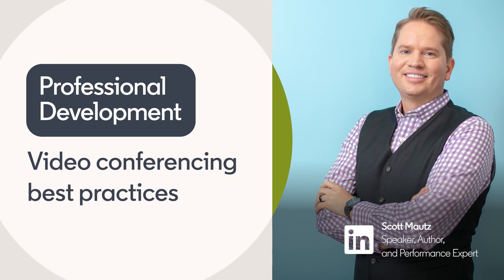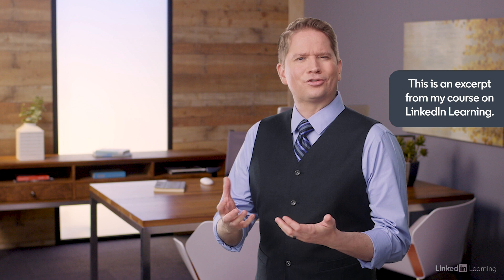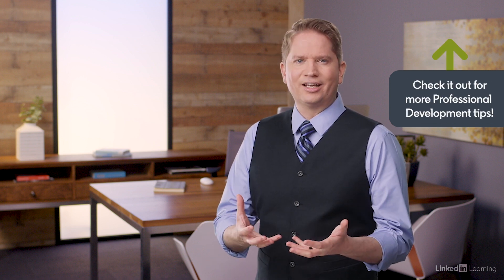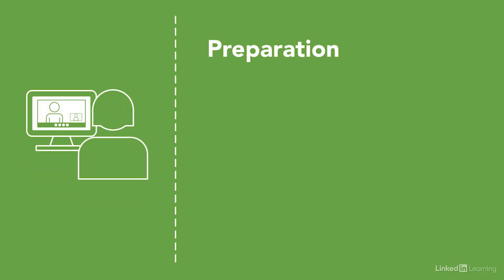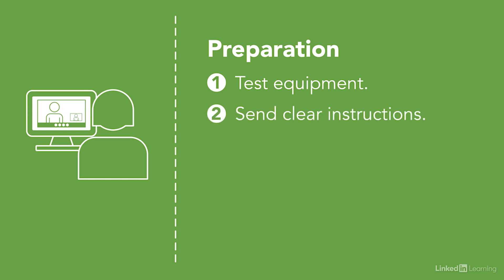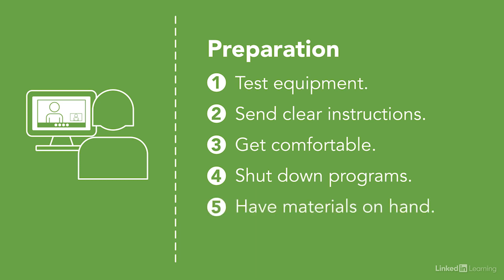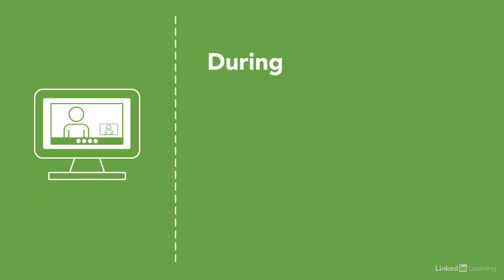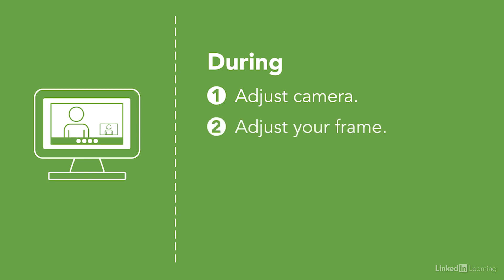Productivity Tutorial - Video conferencing tips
Learn tips and best practices for getting the most out of video conferences. Explore more Professional Development courses and advance your skills on LinkedIn Learning:

This is an excerpt from "Productivity Tips: Using Technology," a course on LinkedIn Learning taught by Dave Crenshaw. Dave is an Author, Speaker, and Leadership Coach.